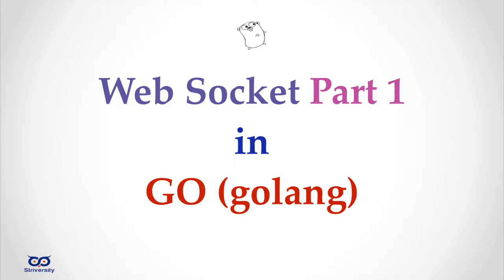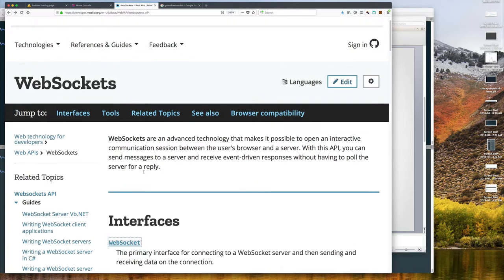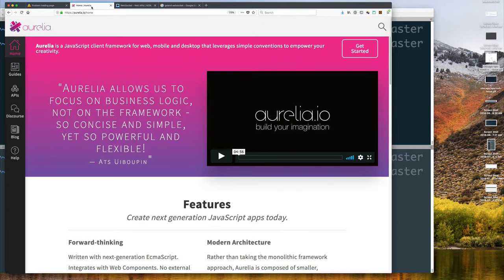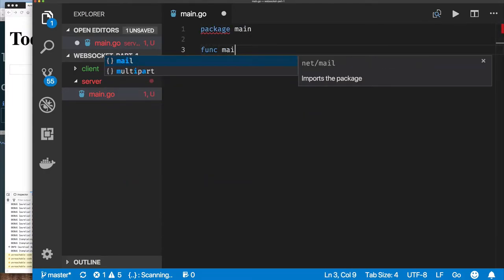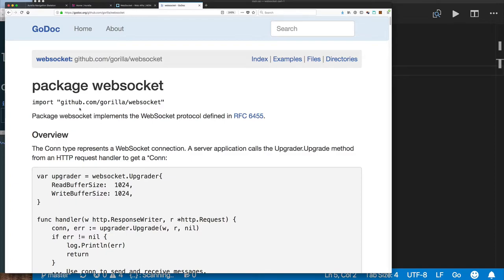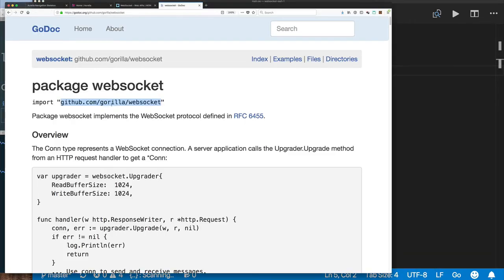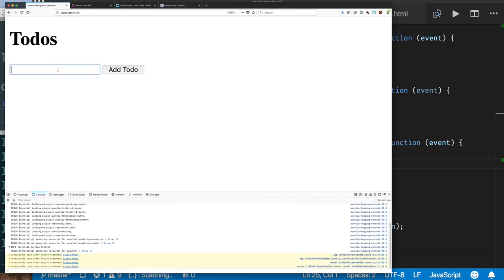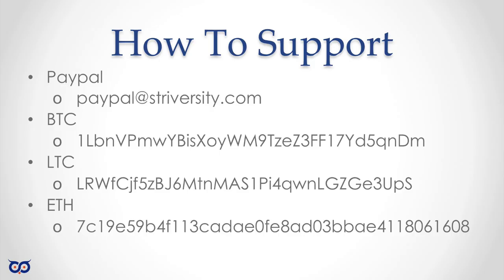ep12.1 - Simple Example of Using Web Socket in Go - Part 1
Now that we have played with using AJAX and Server Sent Event for dynamic client update, let's look at using WebSocket for true bidirectional communication between client and server.

Episode: 12.1

NOTE: In this video, I said I will post a link here to how I created the Aurelia Web App used to demonstrate WebSocket. But I haven't couldn't finish editing both videos at the time. So the "Aurelia Todo Web App for Go on the Run" video will be posted tomorrow morning EDT.